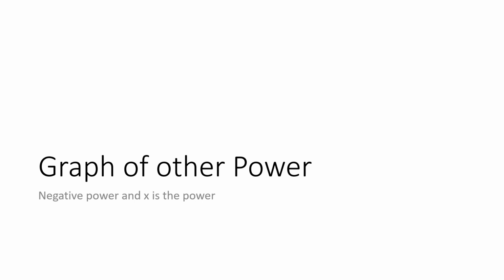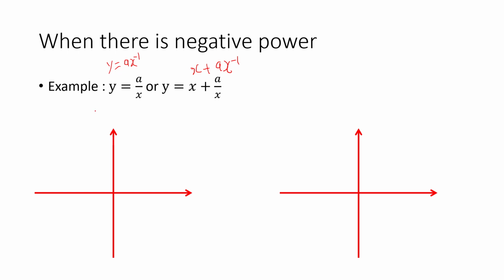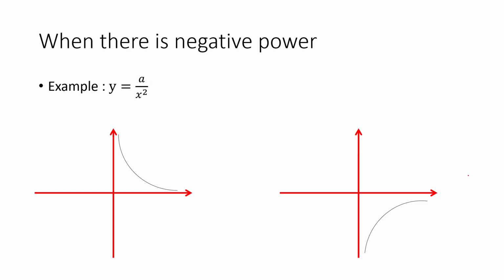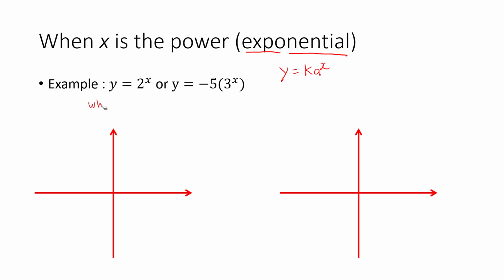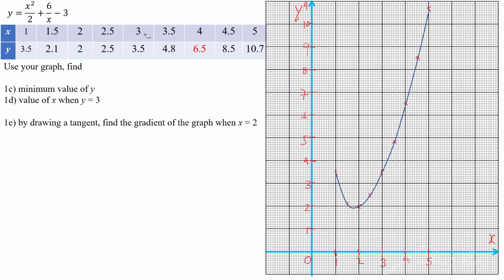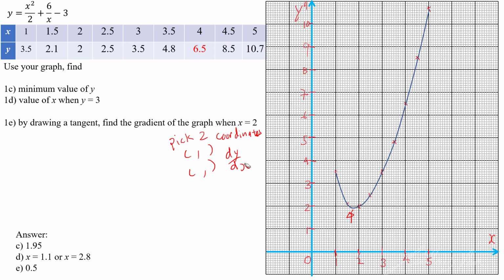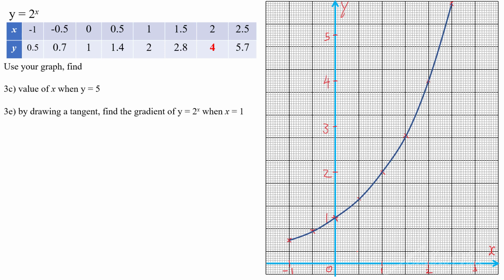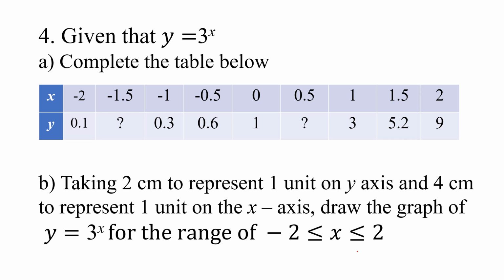Graph of Higher Power Part 9: Negative power and when Power is x